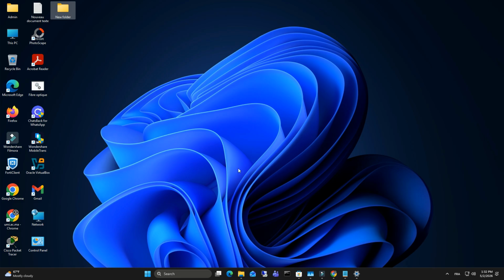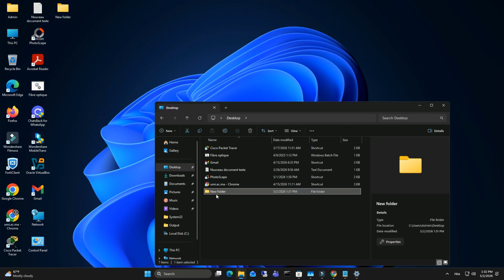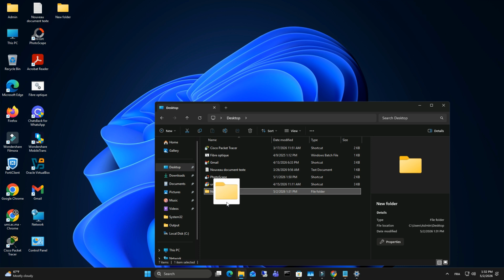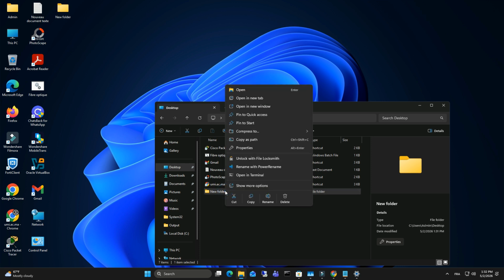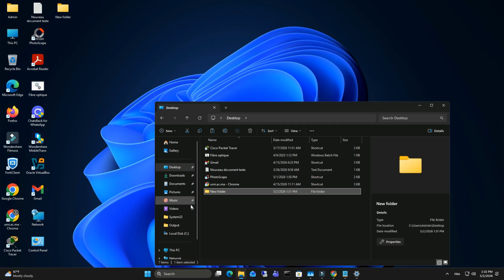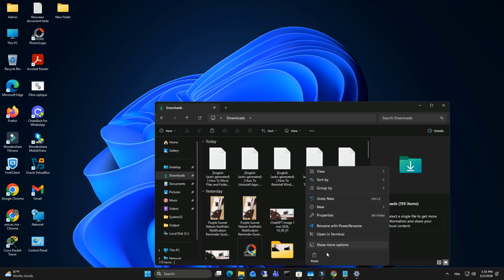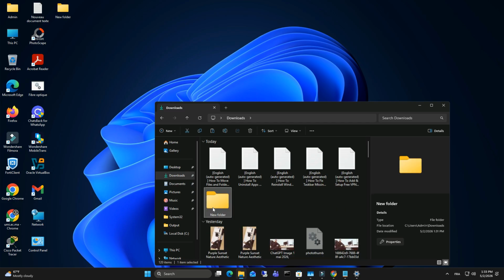How To Move Files and Folders in Windows 11 (5 Easy Ways)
Learn how to move files and folders in Windows 11 using 5 different methods — from drag & drop to keyboard shortcuts and more. Whether you're a beginner or just switched to Windows 11, this guide covers everything you need.

✅ Methods covered:
• Drag and drop to move files
• Cut & Paste (Ctrl+X / Ctrl+V)
• Right-click context menu method
• Move to folder using the ribbon/toolbar
• Command Prompt & PowerShell method

⏱️ Timestamps:
0:00 – Intro
0:10 – Method 1: Drag and drop
0:20 – Method 2: Cut and paste shortcut
0:30 – Method 3: Right-click menu
0:40 – Method 4: Move to folder option
0:50 – Method 5: Command Prompt
1:00 – Bonus tips & common mistakes

🔍 Works on Windows 11 Home, Pro, and Enterprise — all latest updates.